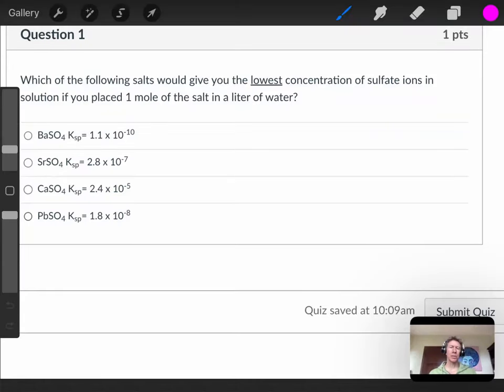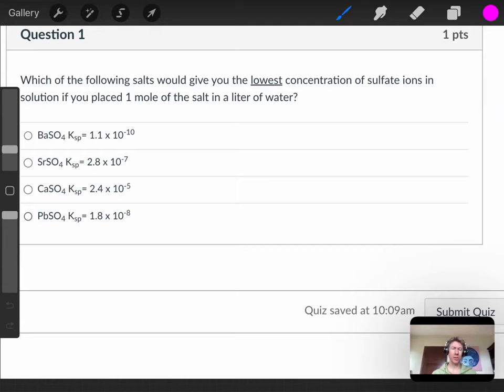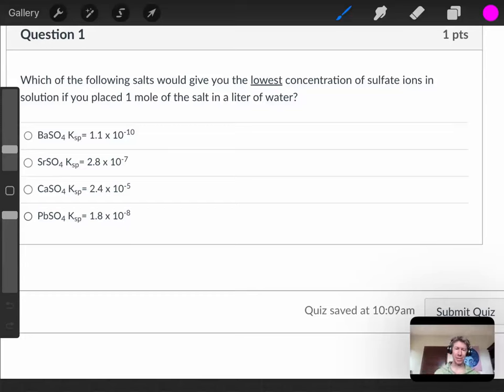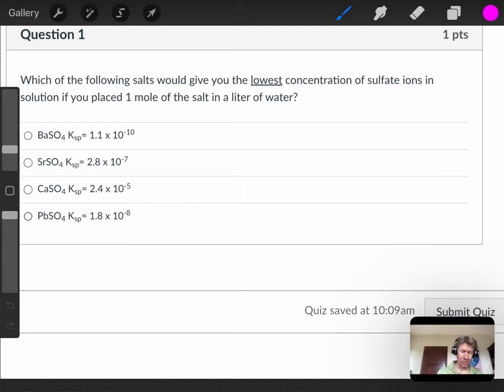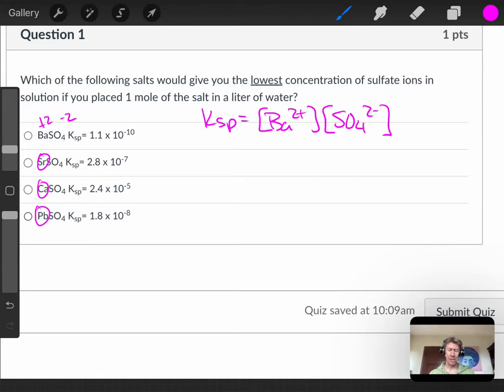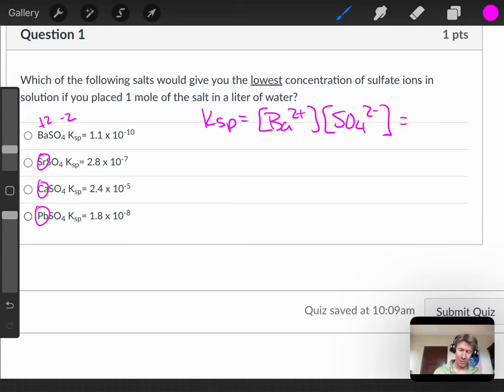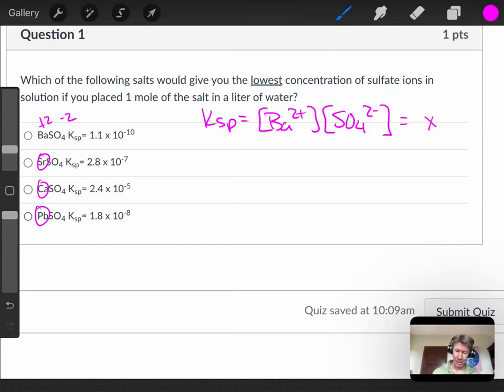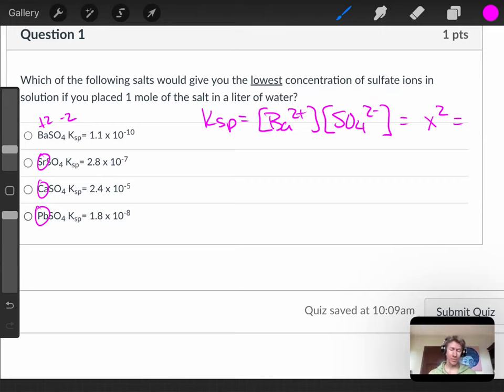GC2 HW 08 07